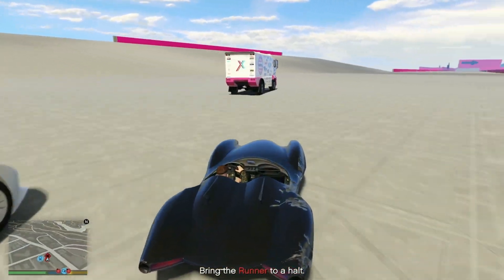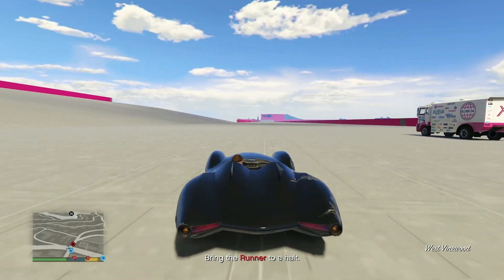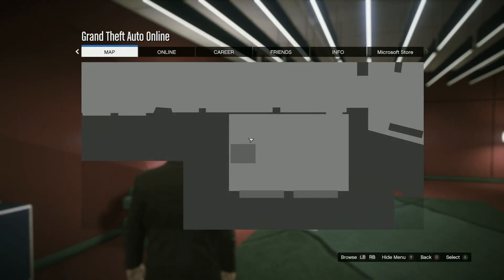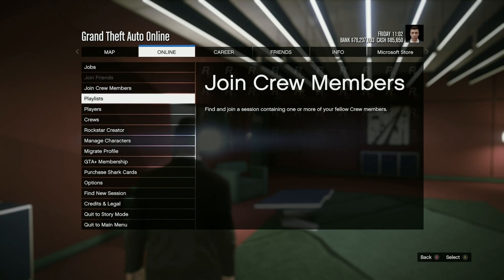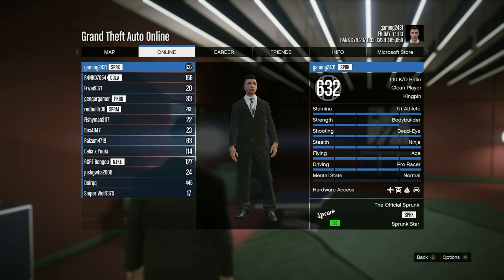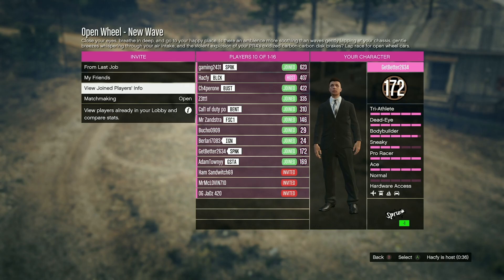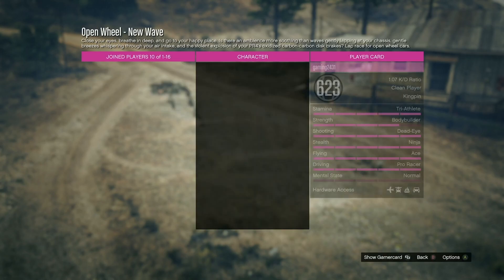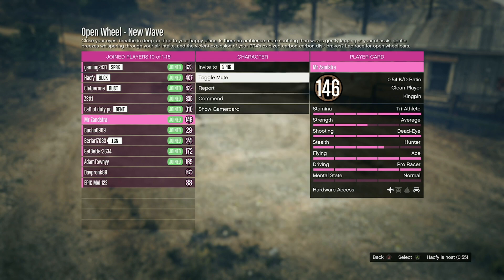How To MUTE Any Player in GTA 5 Online